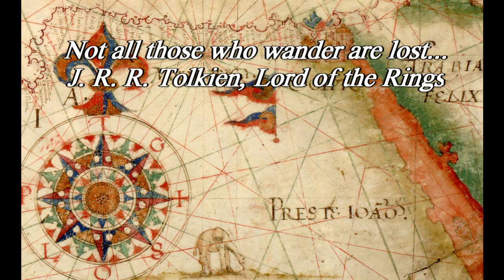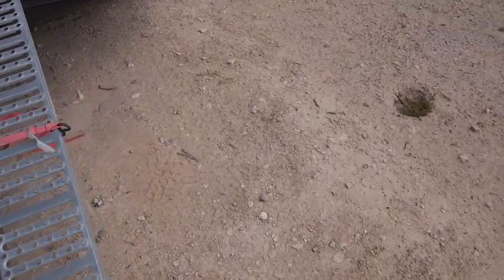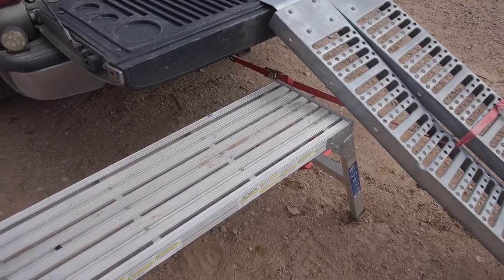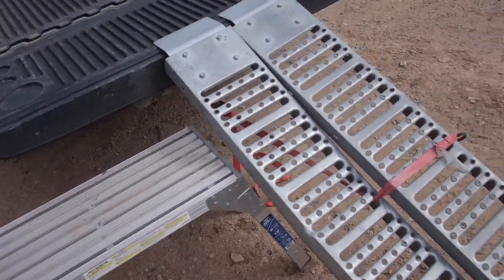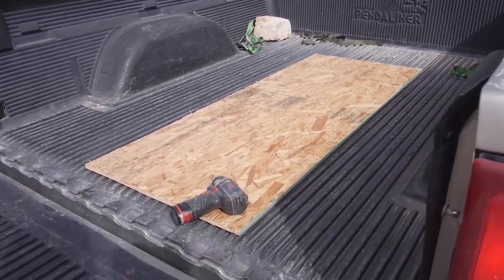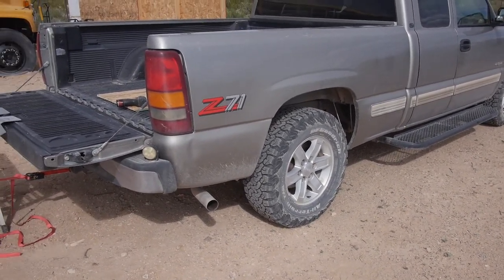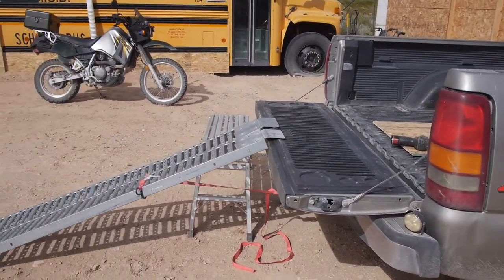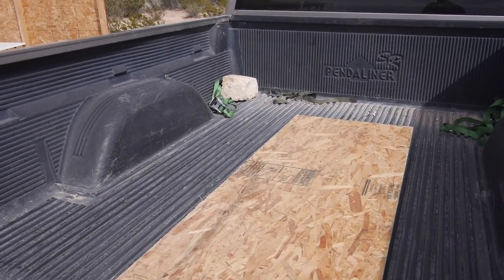Motorcycle Ramps Notes - Make It Safer!